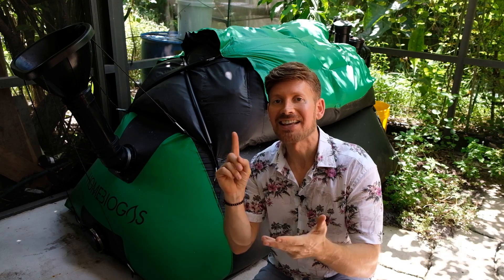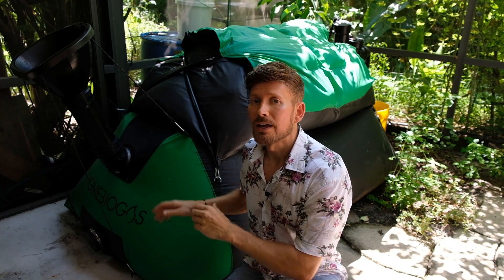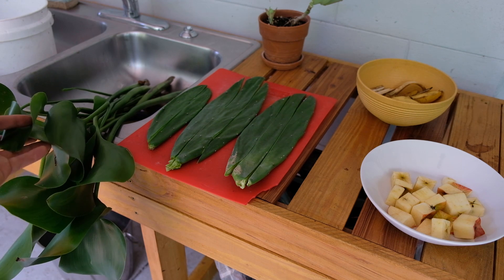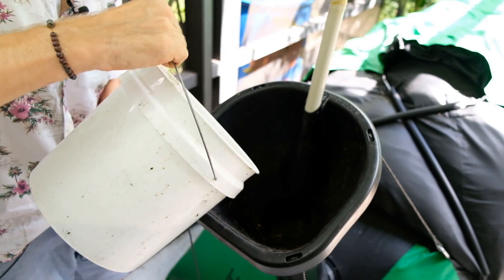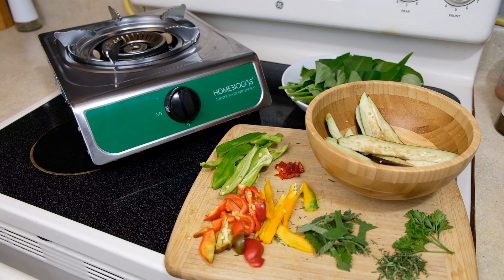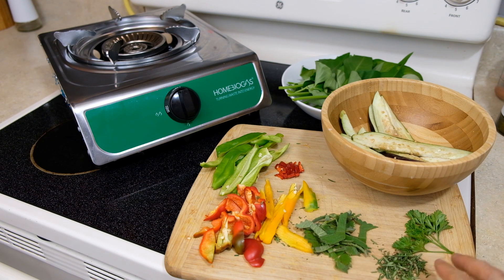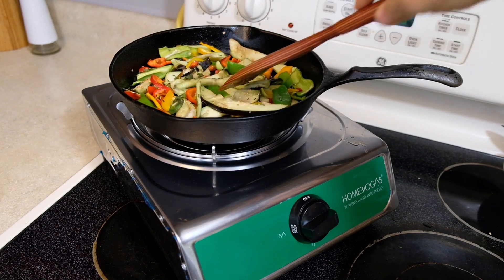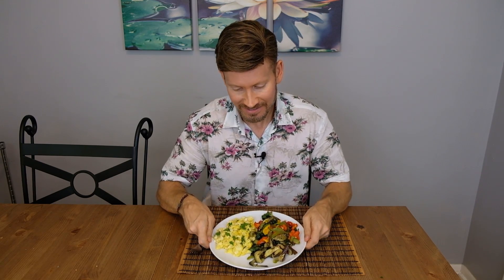Cooking with Home Biogas- Turn Your Waste into Energy!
Food is the largest single source of waste in the US. It's time that we rethink food waste and transform it into energy!

The HomeBiogas 2.0 transforms food scraps and yard waste into green renewable energy for cooking food at home. It can digest anything from fruits, veggies, meats, and dairy. Bacteria digest the waste and turn it into biogas. The gas flows from the system directly to my kitchen stove.

If you are interested in building your own system, check out Solar Cities Biogas Project. They are the experts on DIY biogas.